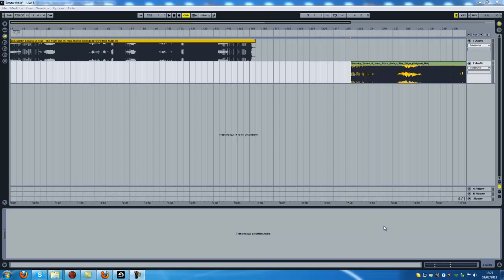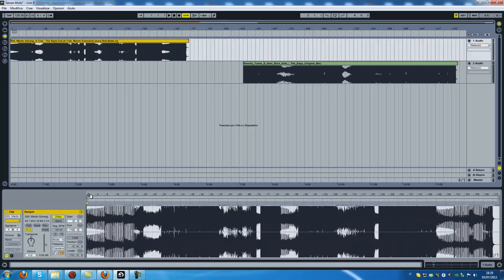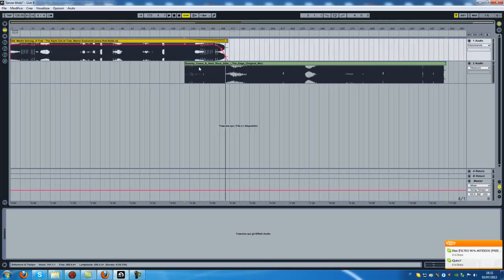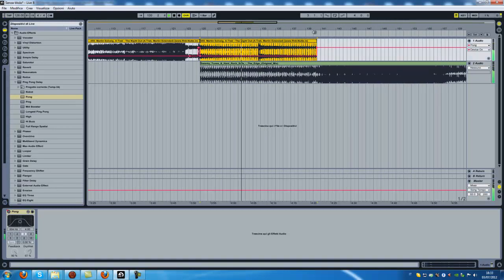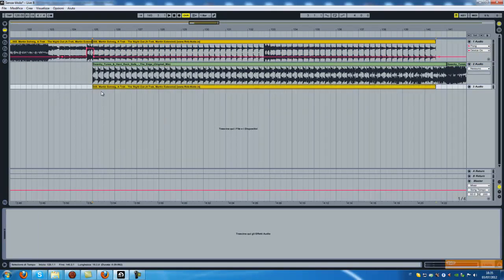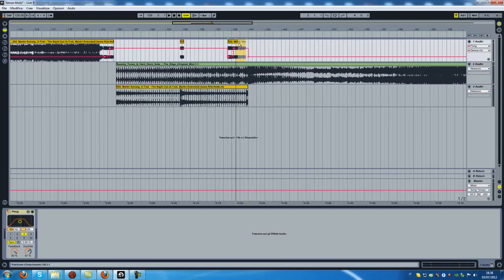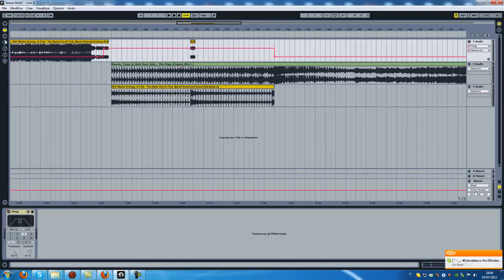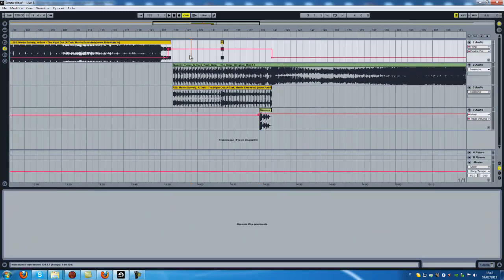[How to] Mix 2 tracks in Ableton live